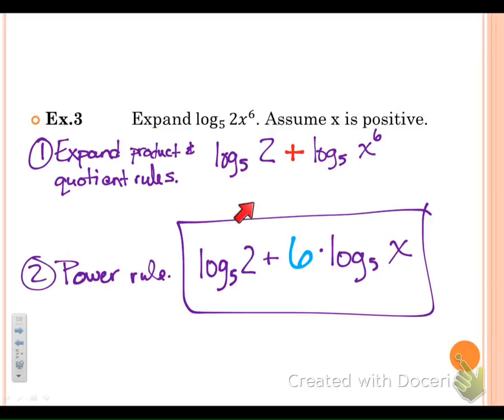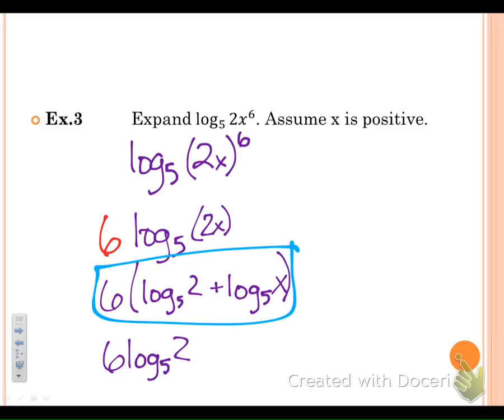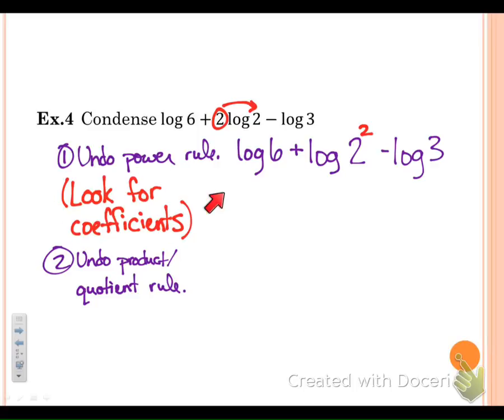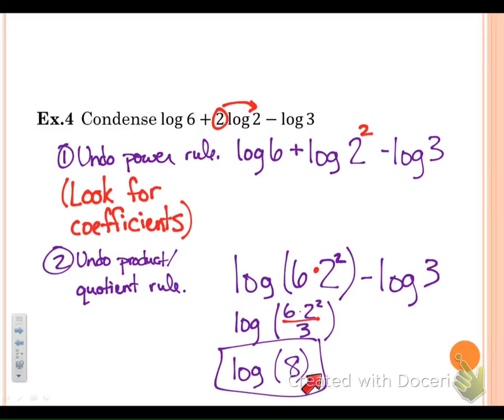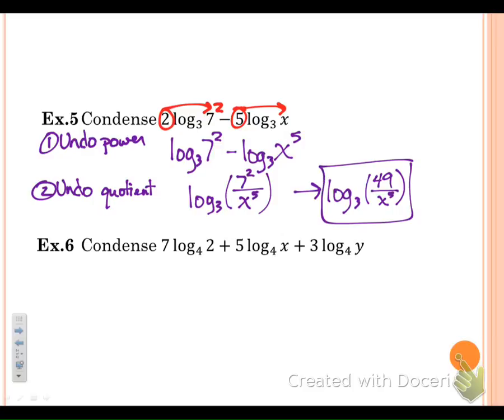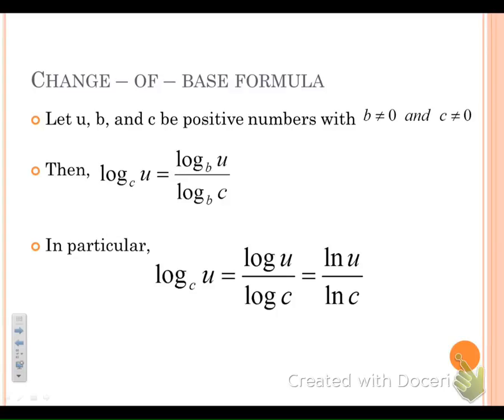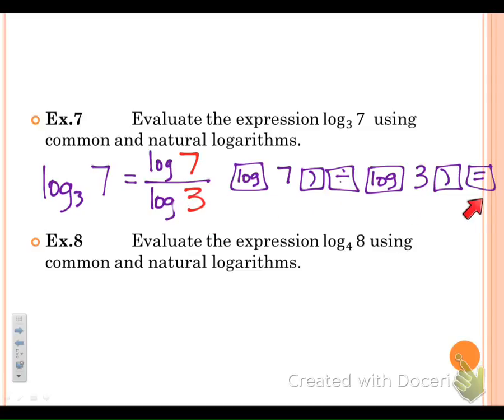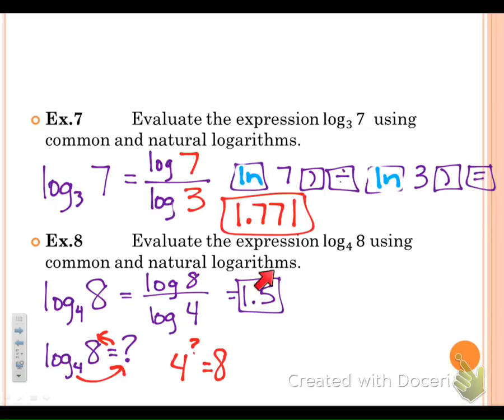8.5 Part 2